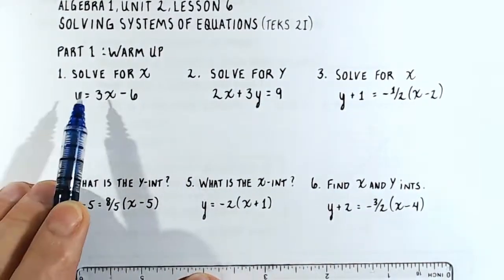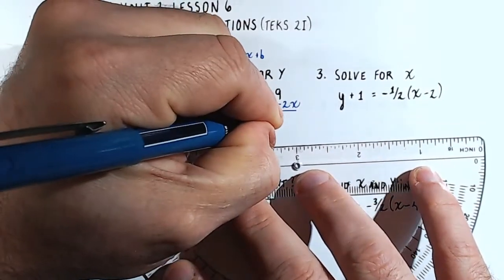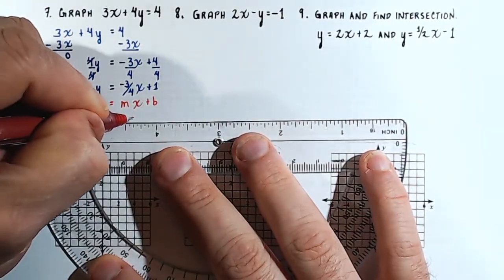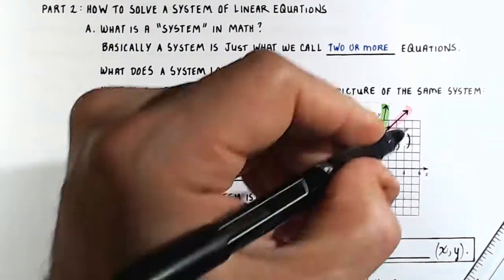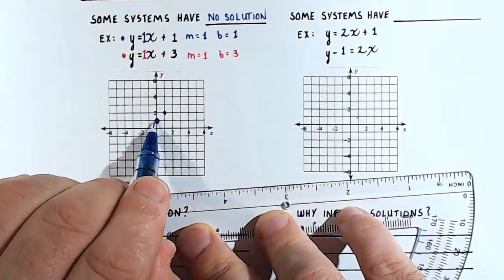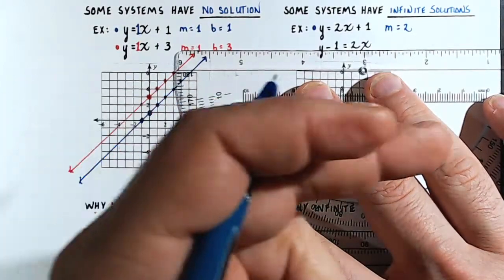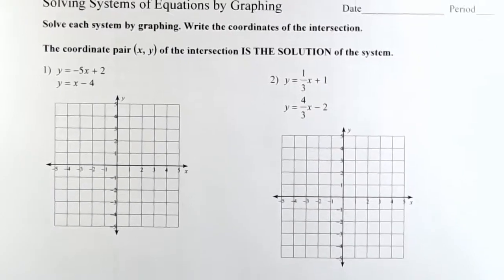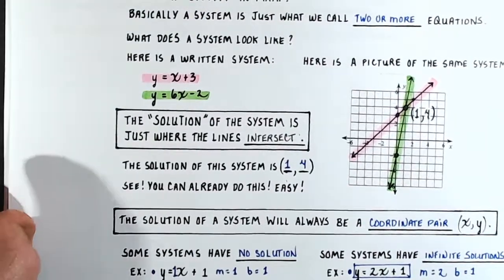How to Solve Systems of Linear Equations by Graphing (Algebra 1) [TEKS 2I]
Learn how to solve systems of linear equations by graphing. [TEKS 2I]